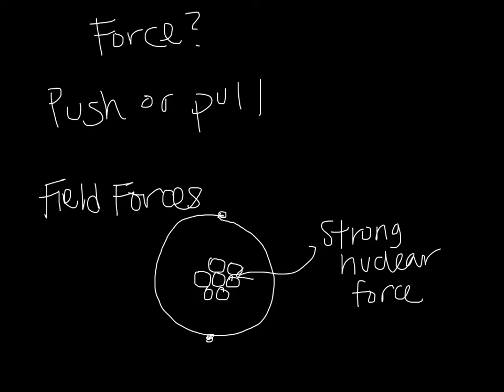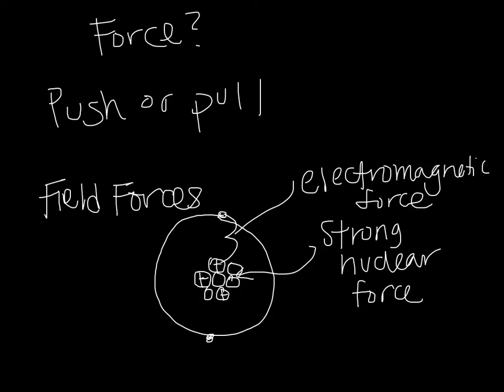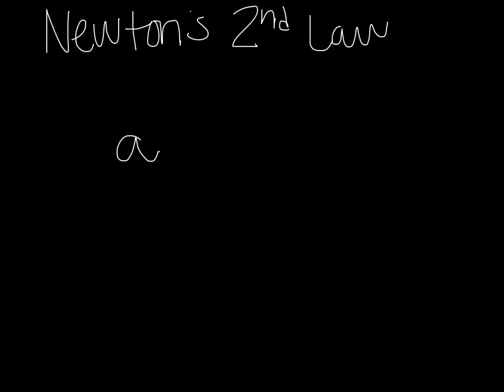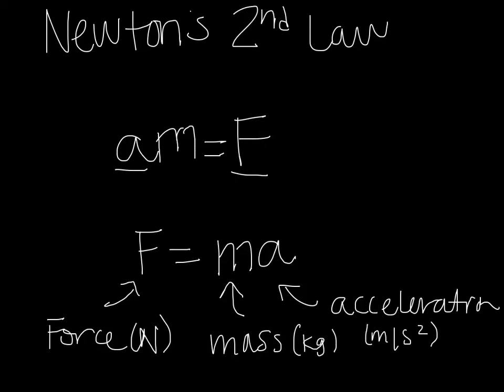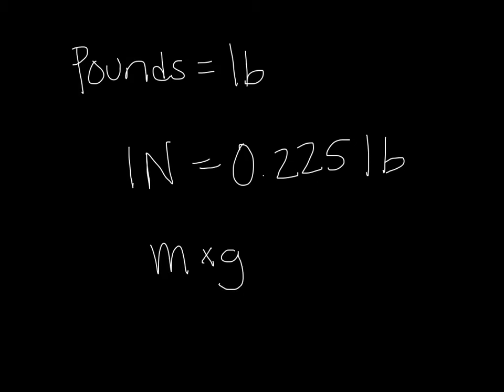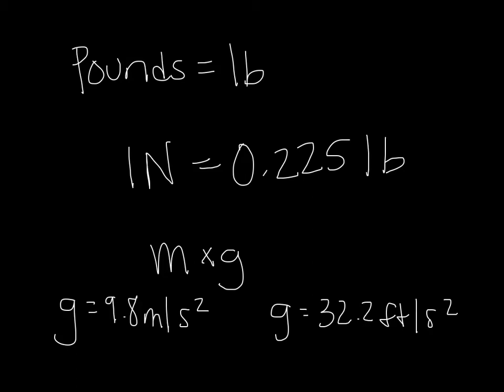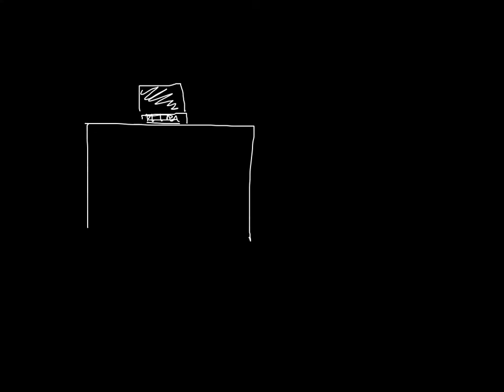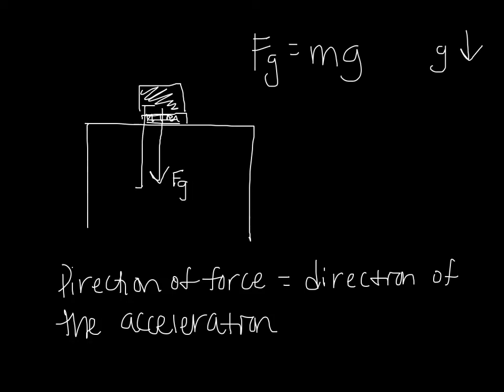Forces intro - particle model